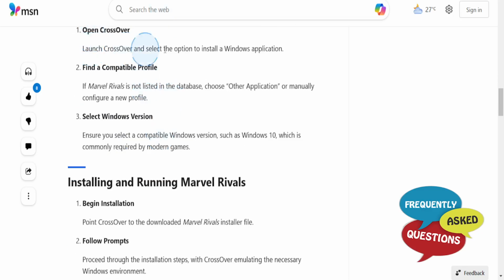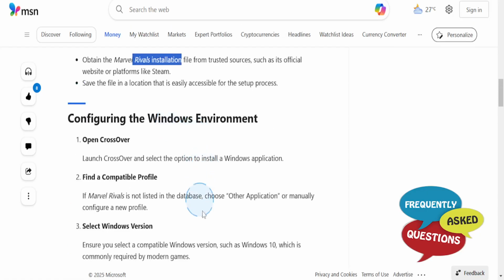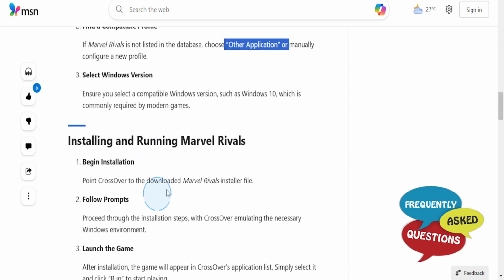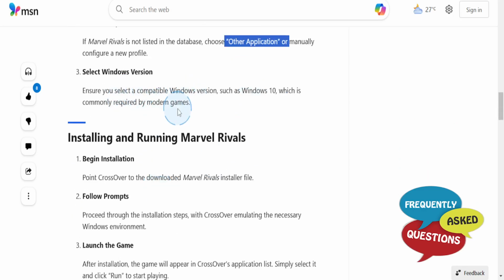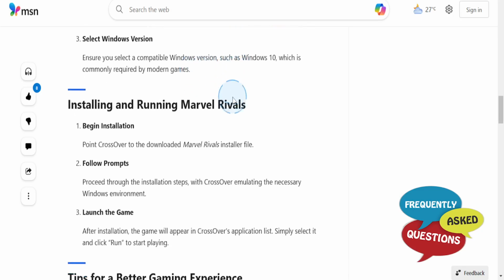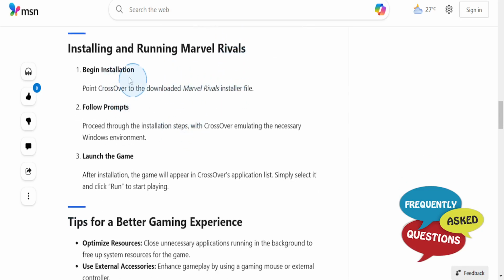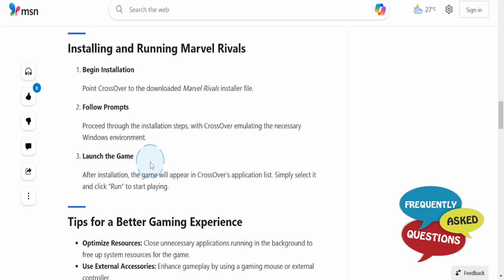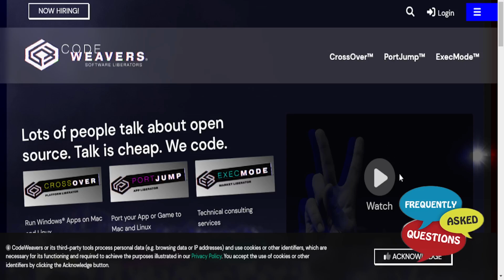HOW TO PLAY MARVEL RIVALS ON MAC (2026)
HOW TO PLAY MARVEL RIVALS ON MAC

In this video we show you HOW TO PLAY MARVEL RIVALS ON MAC. If you want to know HOW TO PLAY MARVEL RIVALS ON MAC then this is the perfect tutorial for you.